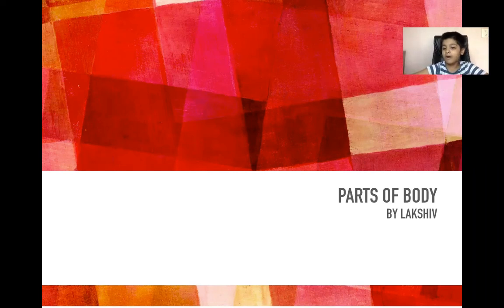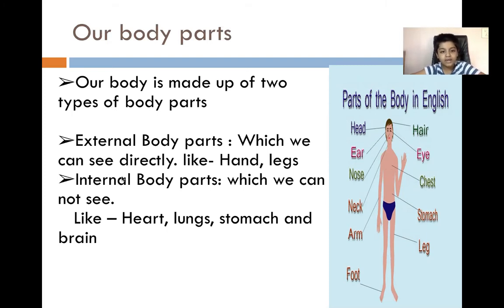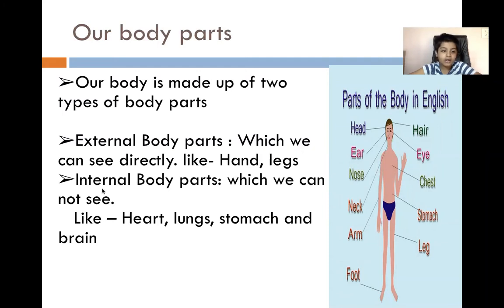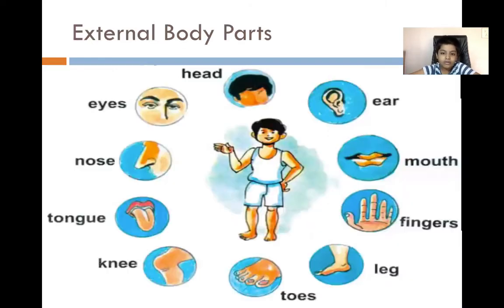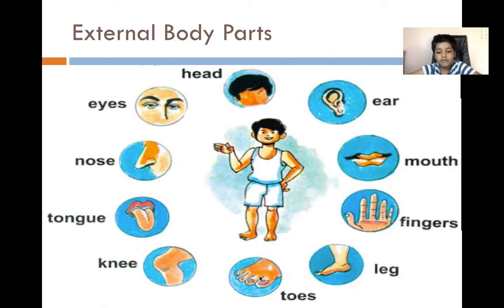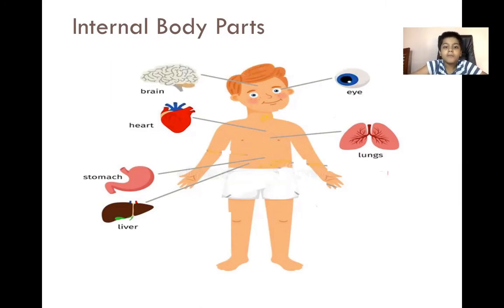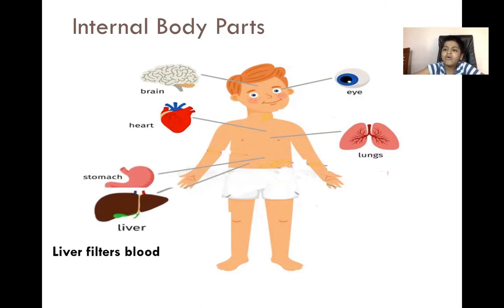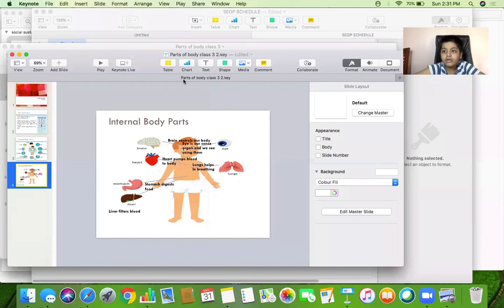Body Parts class-3-by Master Lakshiv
In this video Lakshiv is explaining parts of human body